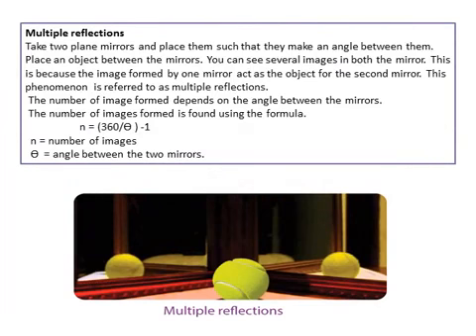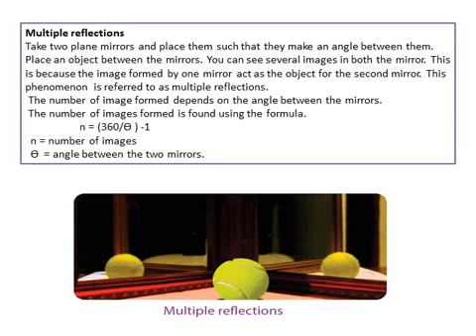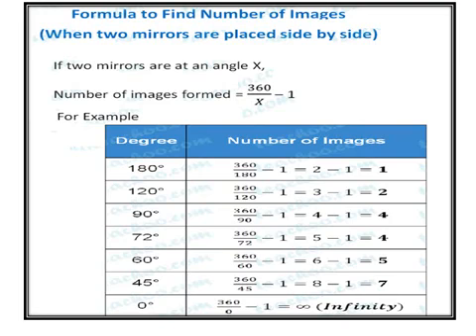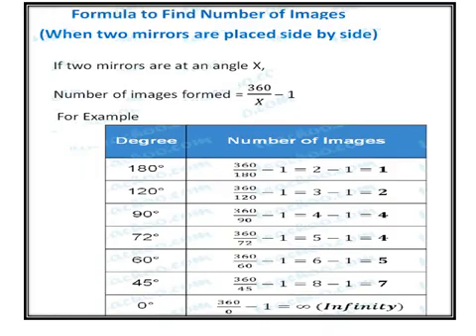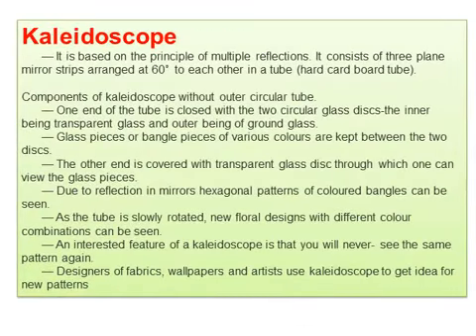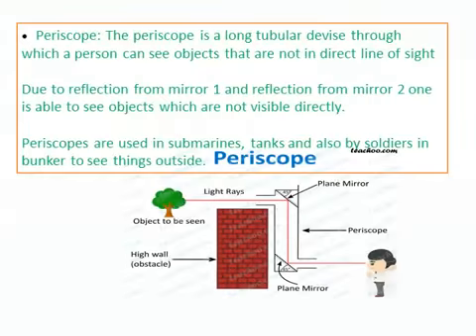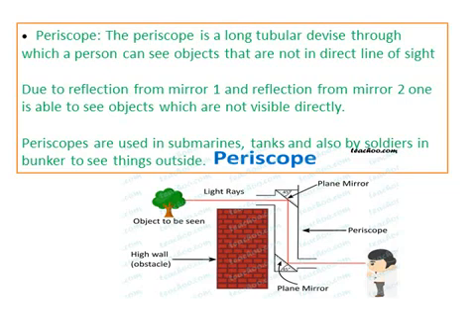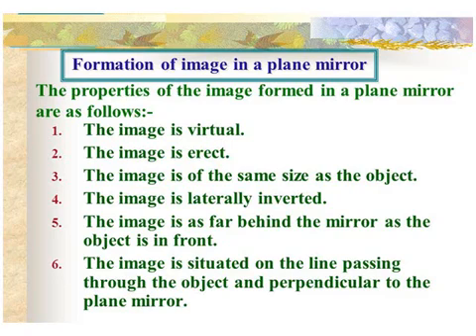LIGHT || 8TH STANDARD CBSE || CHAPTER 16 || PART 2 || SCIENCE || Mr. E.R. Ravikumar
LIGHT
8TH STANDARD CBSE
SCIENCE - CHAPTER 16
PART - 2